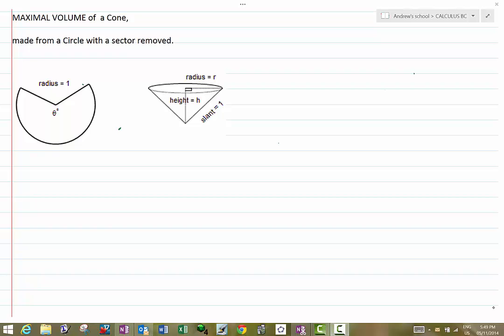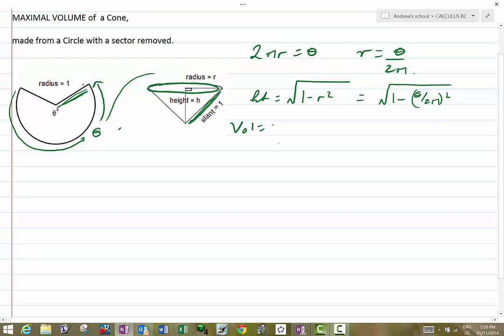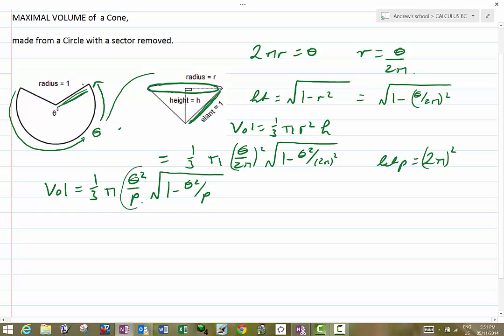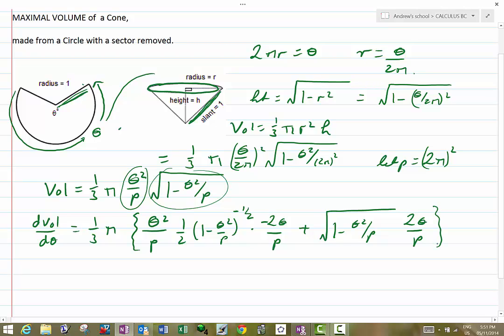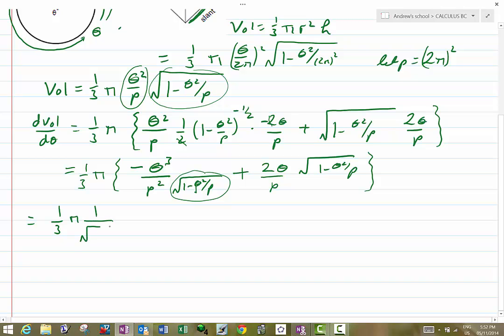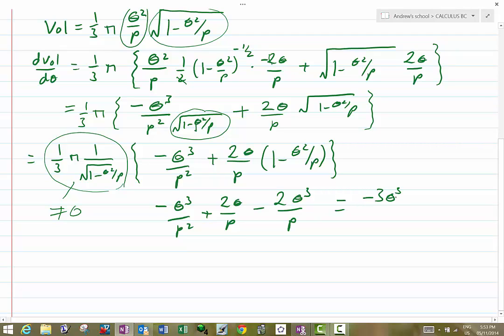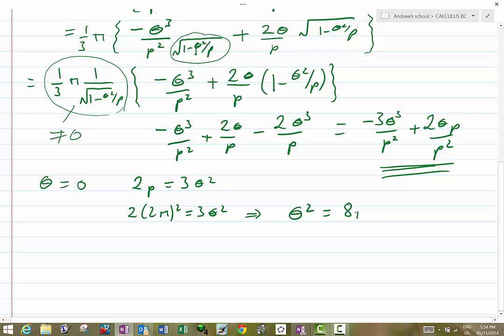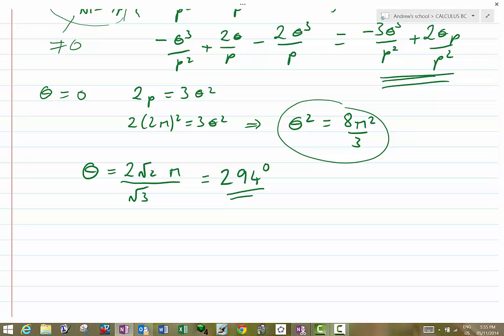Sector Angle for Maximal Volume of a cone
Calculus BC
Optimisation